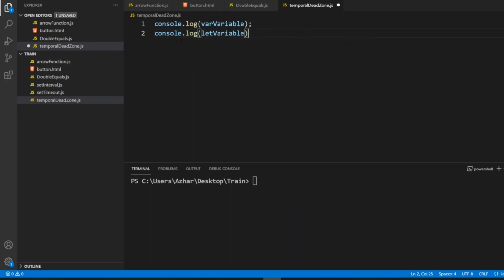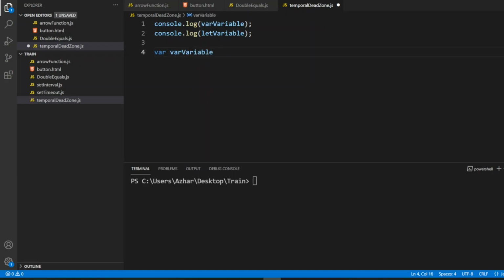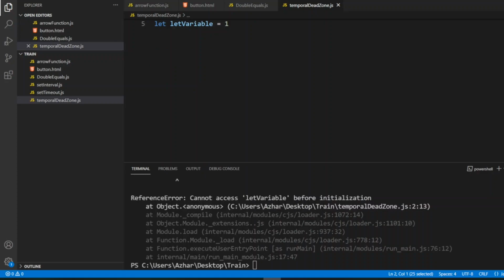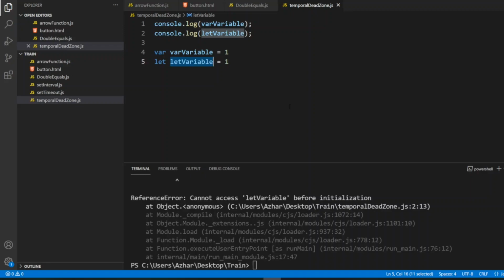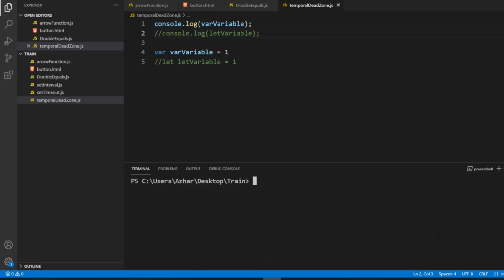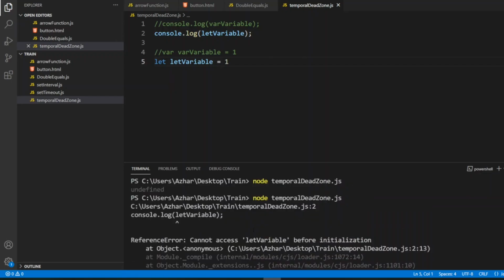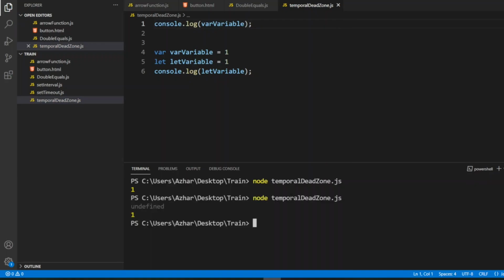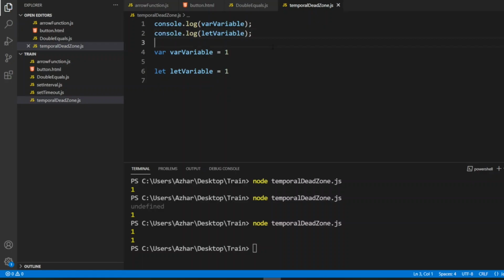ES6 Temporal Dead Zone (TDZ) | Hoisting and Temporal Dead Zone in Javascript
TDZ is: the term to describe the state where variables are un-reachable. They are in scope, but they aren't declared.

Program :

console.log(varVariable);
console.log(letVariable);

var varVariable = 1
let letVariable = 1